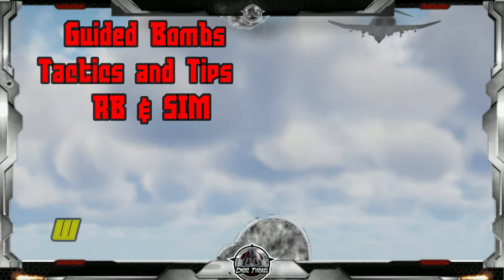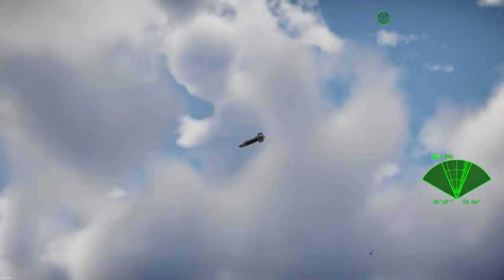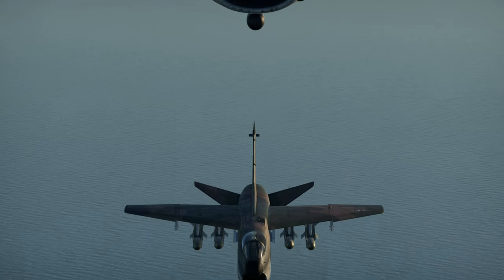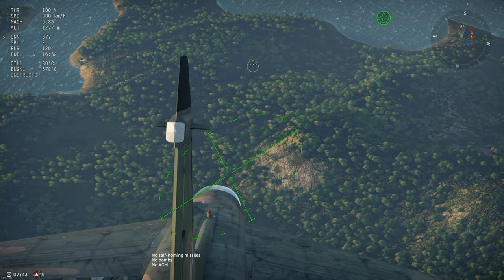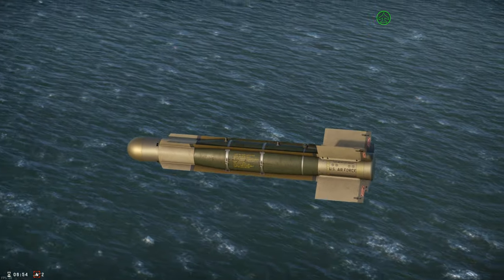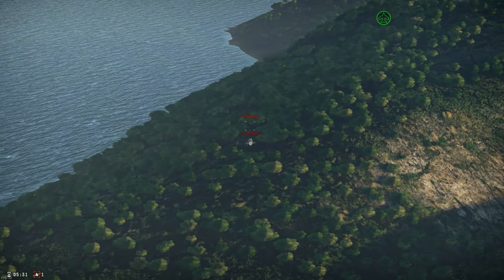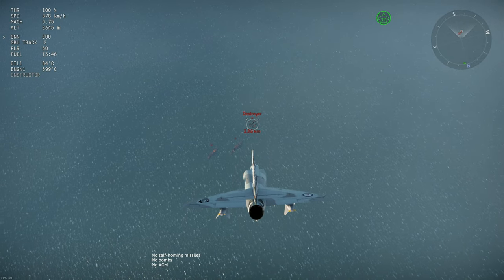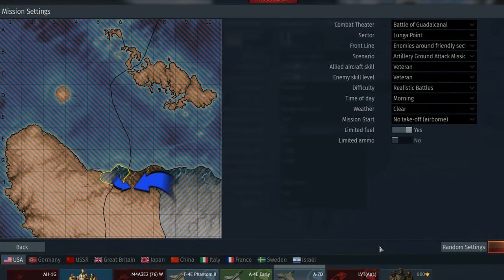Guided Bombs in Warthunder - Tactics and Tips - SIM & RB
Today I Have the GBU-8 and AGM-62 A Walleye fitted. Both of these are able to hit moving targets using TV guidance and a contrast seeker to identify and track.  terrain and obstacles can interfere with guidance especially in a glide attack. The higher the contrast between the target and the background the better.  Meaning that small boats and warships are the easiest targets to find and hit, If given enough altitude and speed they can reach a considerable distance.  Near pin point accuracy can be achieved in a dive attack though this leaves very little room for pilot error.